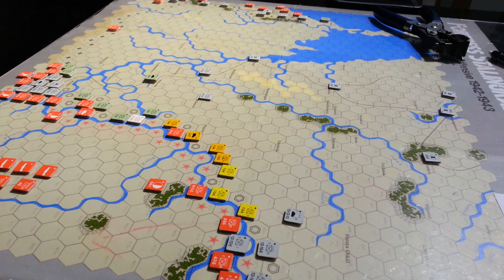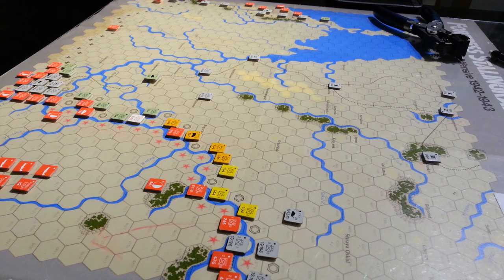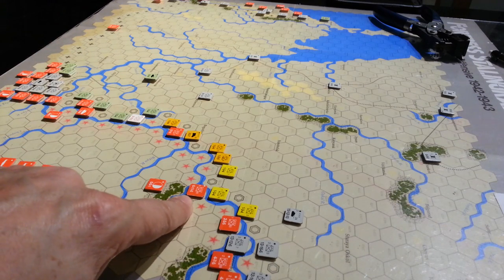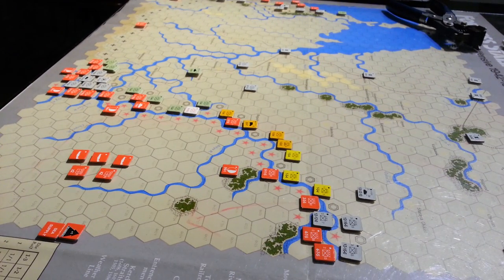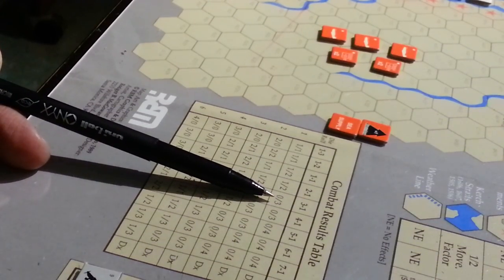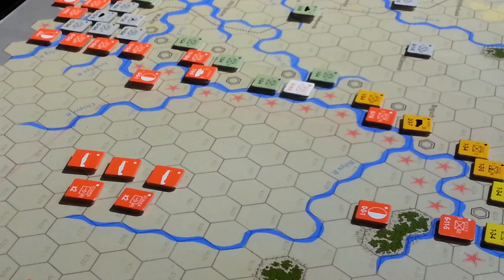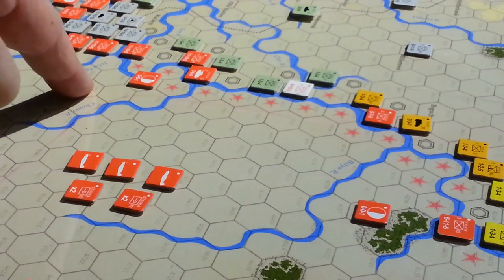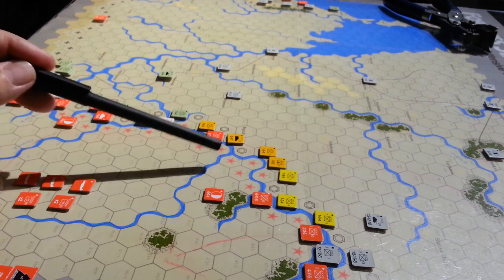Fortress Stalingrad S&T 114 _01